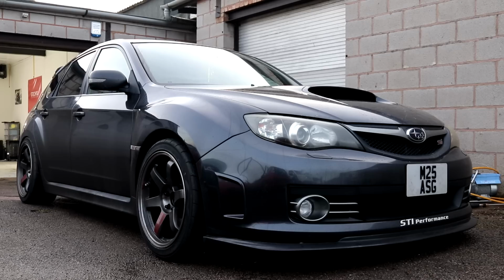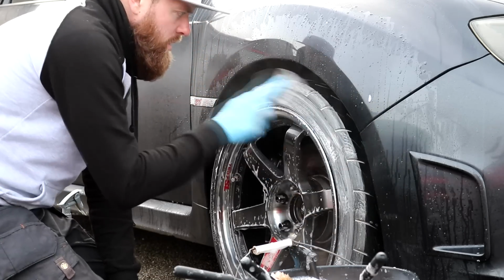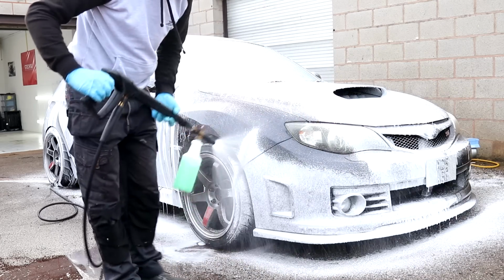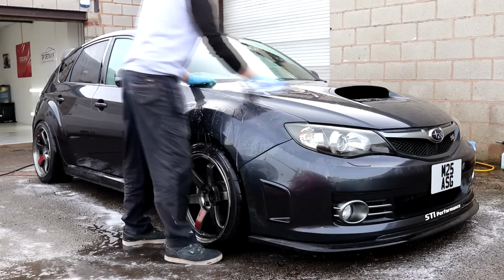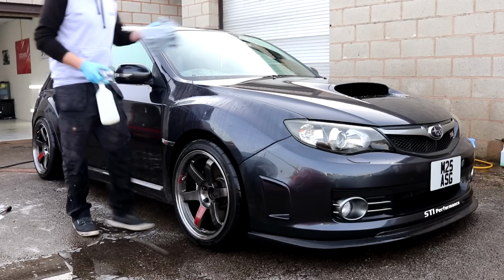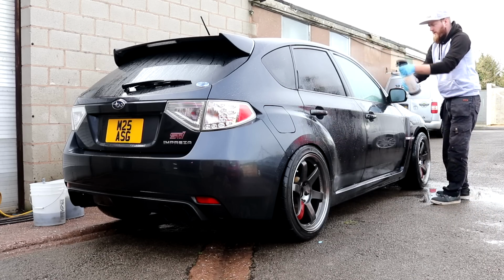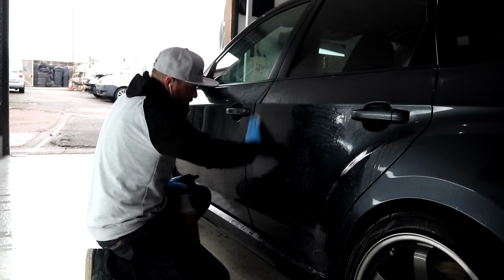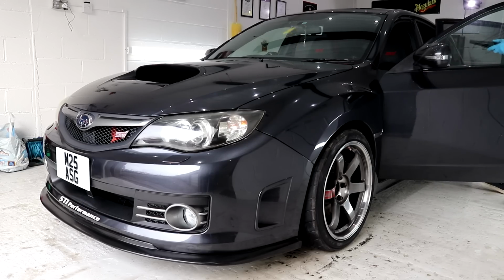Subaru Impreza STI (JDM Import) Paint Correction - Part 1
The Impreza was absolutely filthy when it arrived and was covered in an array of paintwork defects, which is going to make for some seriously informative content.